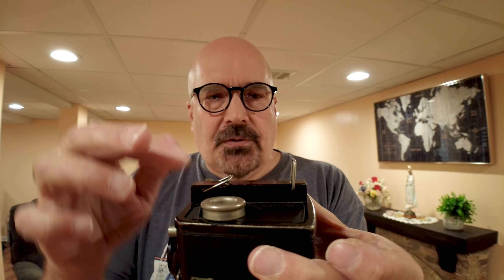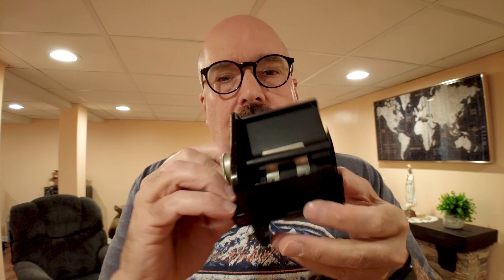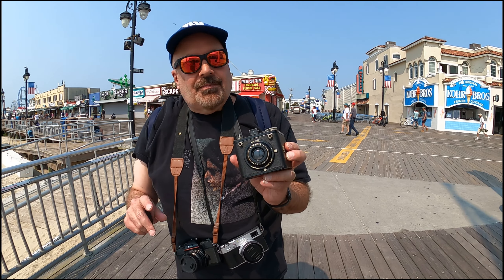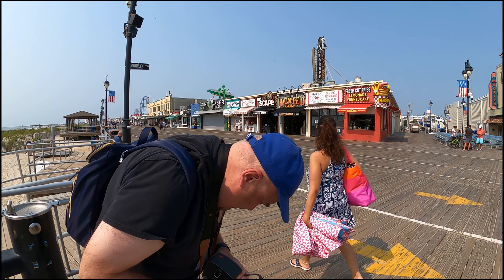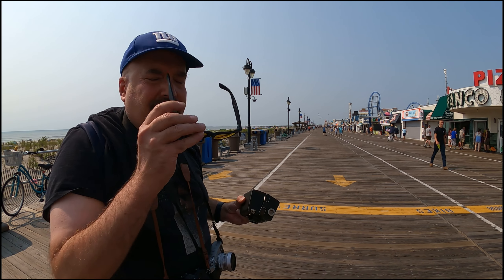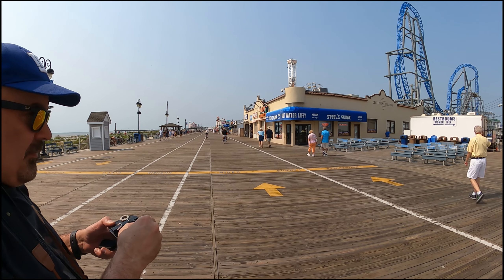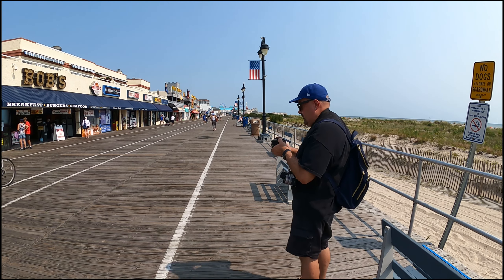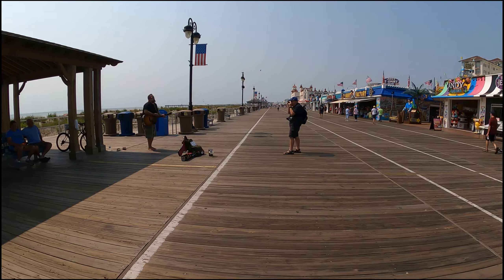Walking the Ocean City, NJ Boardwalk with a 70 year old Kodak Brownie Flash Six-20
I enjoy shooting film and resurrecting old cameras. This was fun. I shot this in September of 2021. kodaksix-20